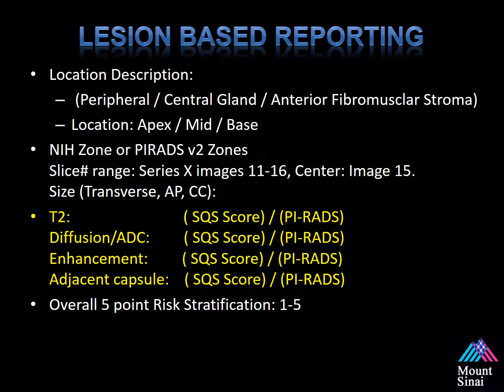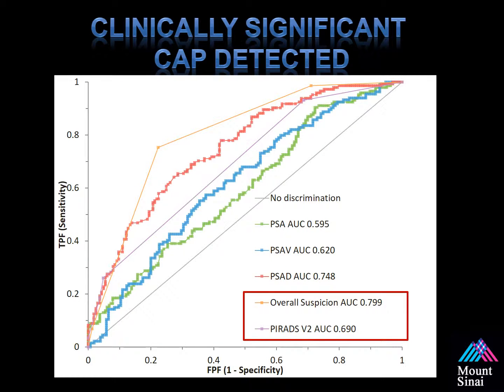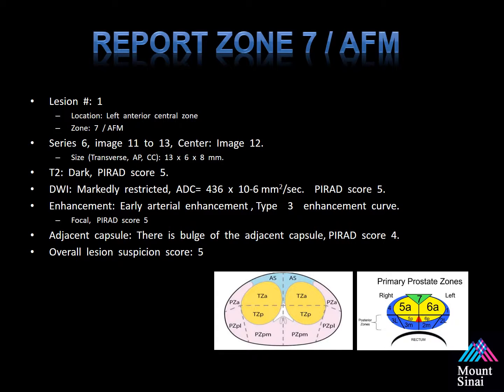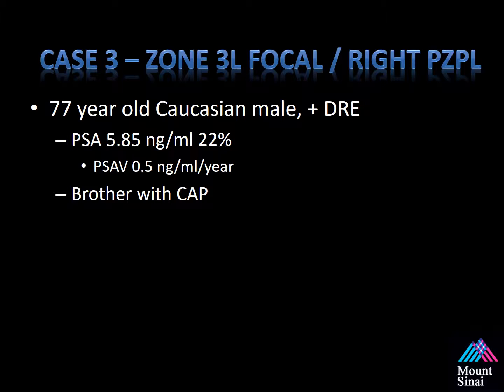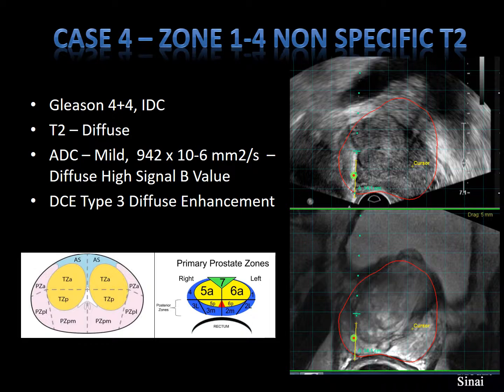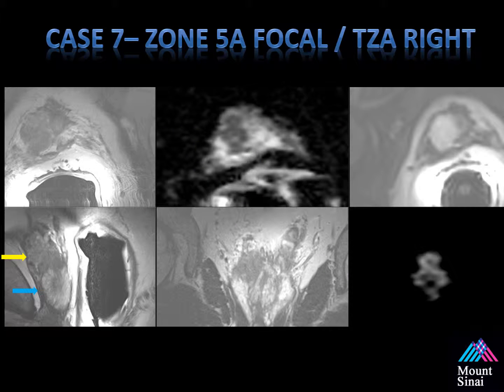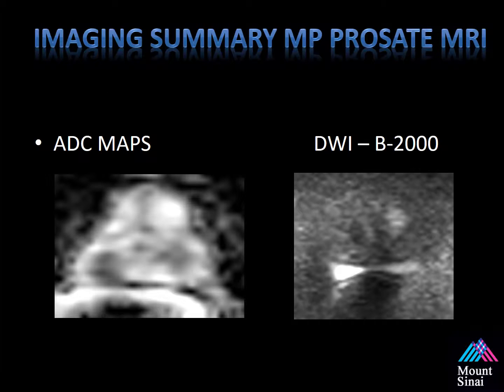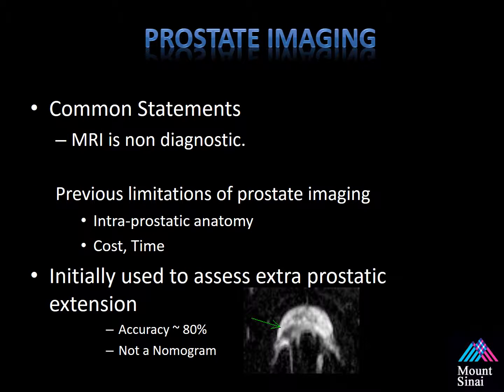2B Prostate Imaging What a Urologist Should Know II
MR US Fusion Guided Prostate Biopsy Course
Prostate Magnetic Resonance Imaging Part II